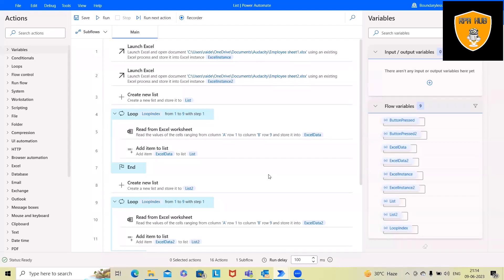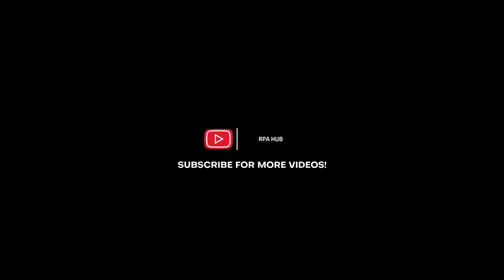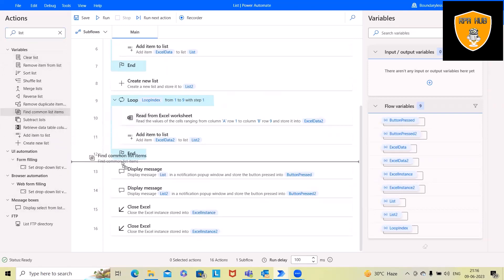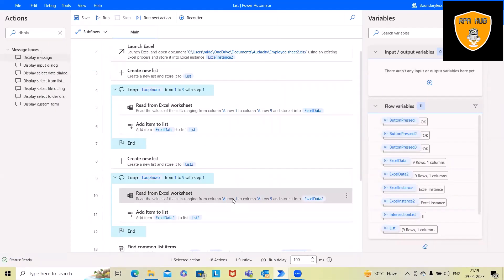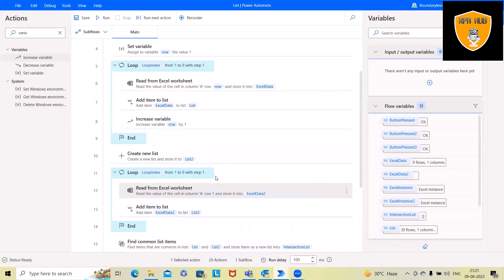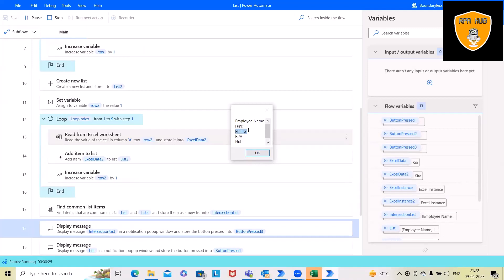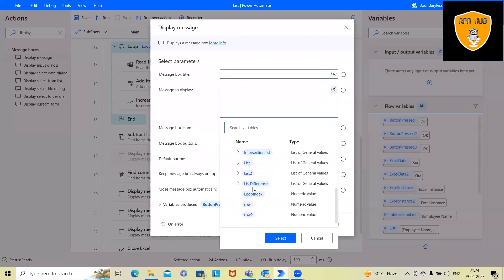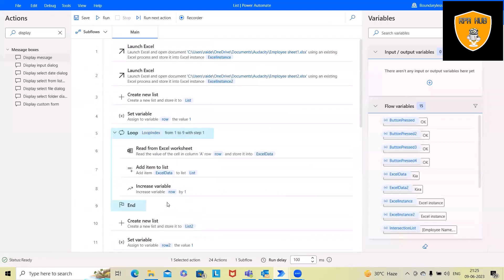How To Compare List Data In Power Automate | Power Automate Tutorial | Power Automate Desktop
In this Power Automate tutorial, you'll learn how to create a list and add items within the list using the powerful automation capabilities of Power Automate. Whether you're a business professional, a SharePoint user, or an automation enthusiast, this step-by-step guide will help you streamline your processes and save time.

🔴 Watch now to learn how to compare a list using Power Automate! 🔴

Creating a list and adding items is made simple with Power Automate's intuitive interface and connectors.